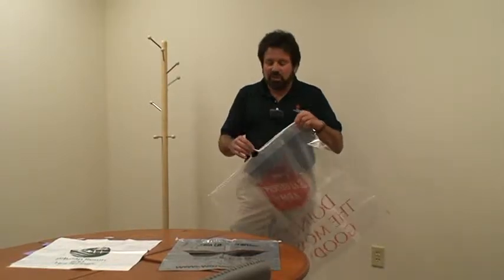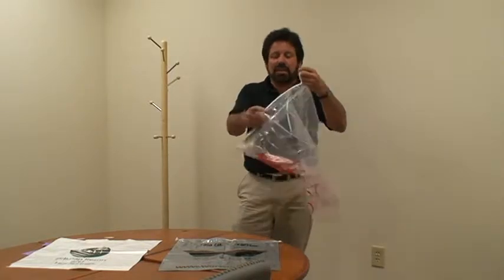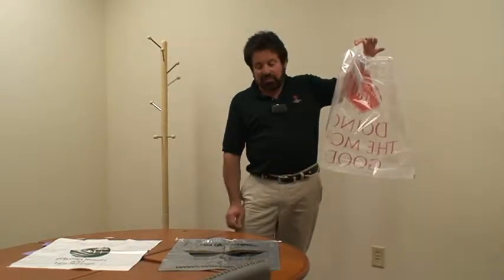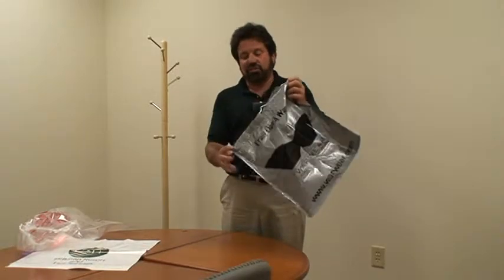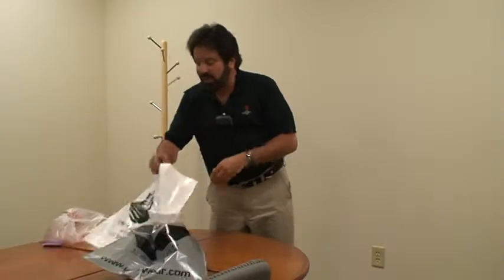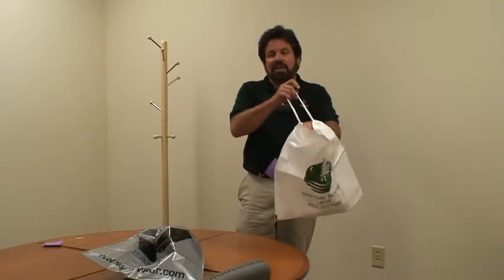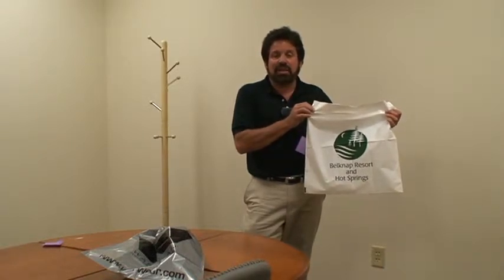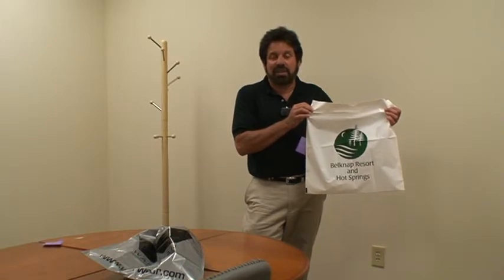Cotton and Plastic Drawstring Bags - Plus Packaging Video Series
Check out these easy tie, easy carry cotton and plastic drawstring bags! Go to our website to find a list of commonly ordered sizes and to find out more about customization options!

Cotton draw string bag with single wall construction. Used to keep items from falling out of bags due to draw string closure. Great for advertising your products!

Poly Drawtape bag with single wall construction. Used to keep items from falling out of bag due to draw string closure. Great for advertising your products!

Drawstring Bags are Great for:
Hotels
Airlines
Retailers
Tradeshows